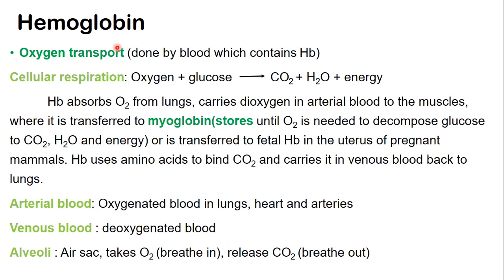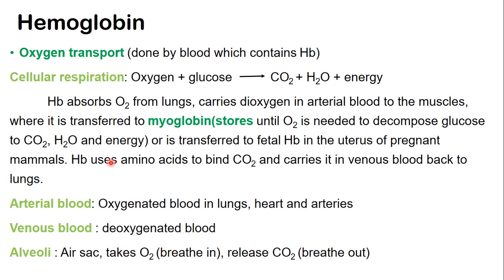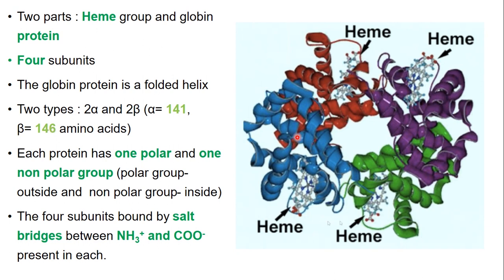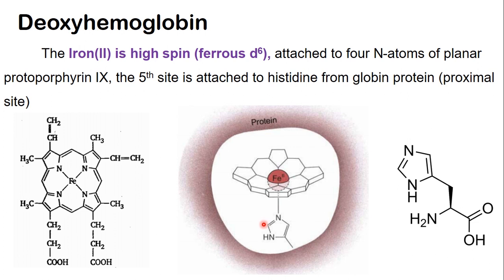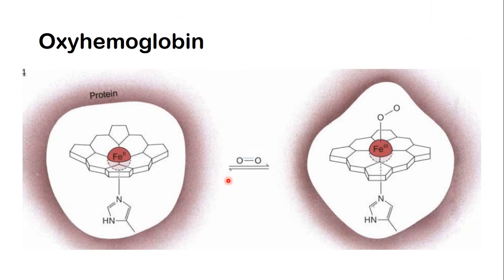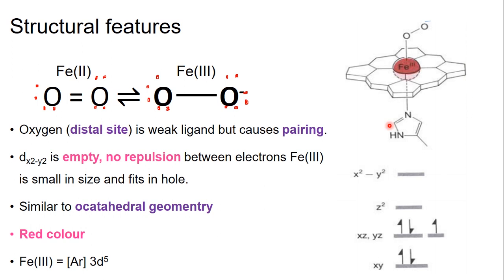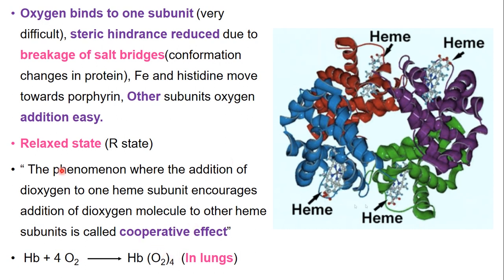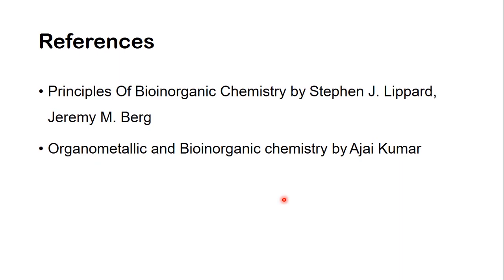hemoglobin structure / hemoglobin structure biochemistry / oxyhemoglobin and deoxyhemoglobin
In this video I have explained about hemoglobin structure, hemoglobin structure and function, hemoglobin structure and function biochemistry, hemoglobin structure biochemistry, hemoglobin structure and synthesis, hemoglobin structure bsc 3rd year, hemoglobin structure and types
deoxyhemoglobin, deoxyhemoglobin vs oxyhemoglobin, oxyhemoglobin and deoxyhemoglobin
oxyhemoglobin curve